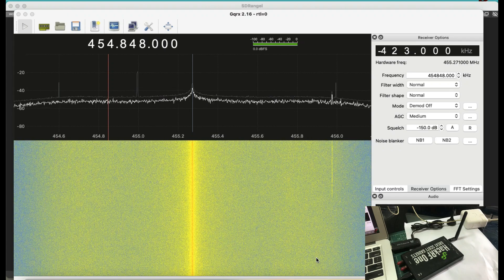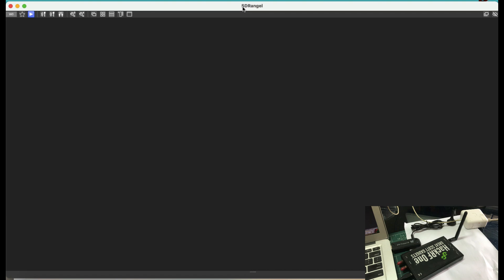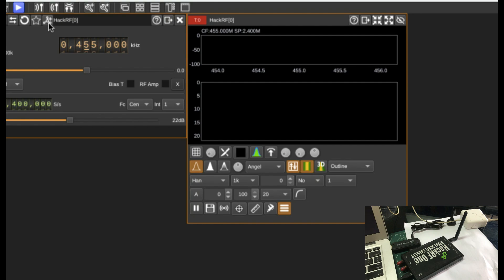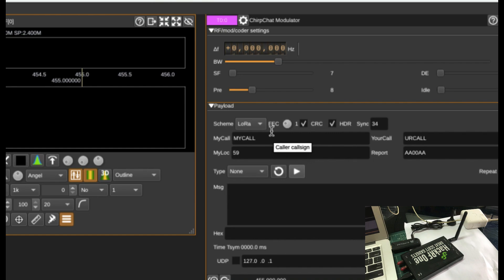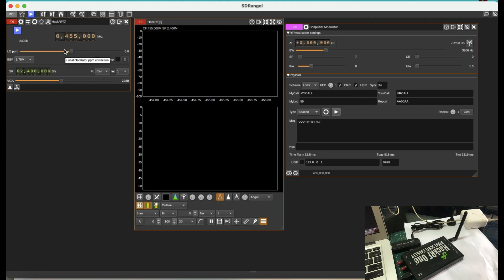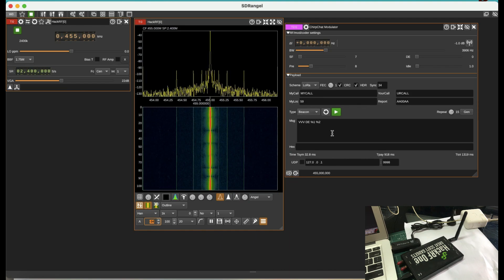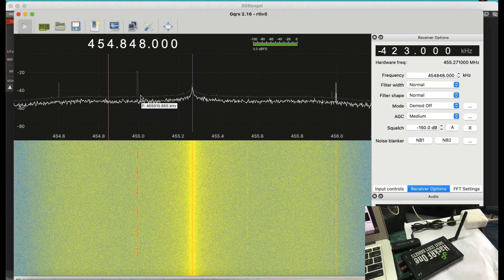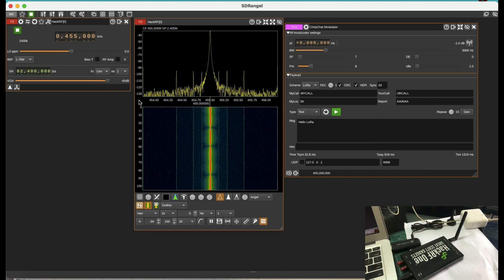LoRa Modulation using SDRangel | HackRF One & RTL-SDR | ChirpChat Modulator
I used SDRangel to transmit and receive LoRa signal using HackRF and RTL-SDR.